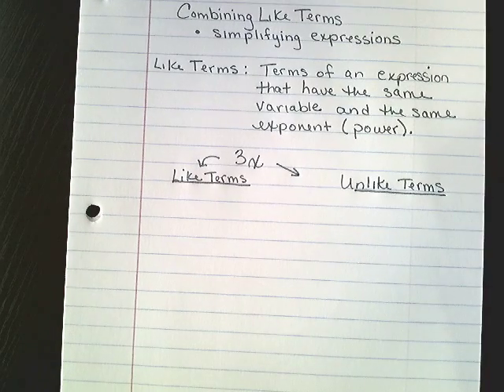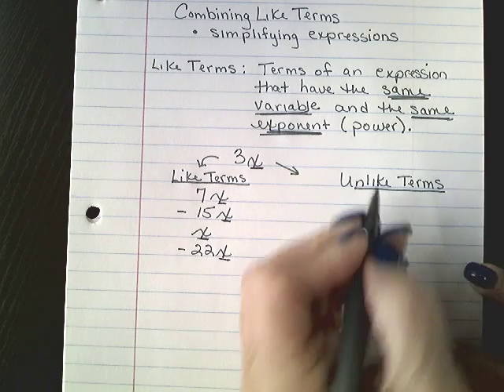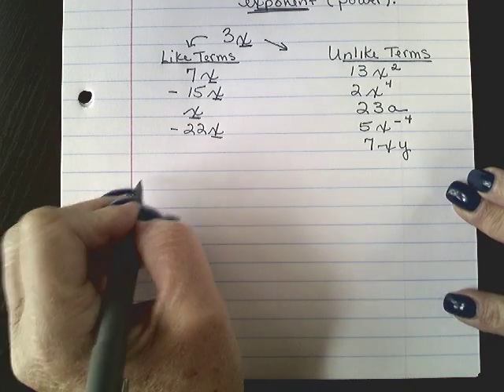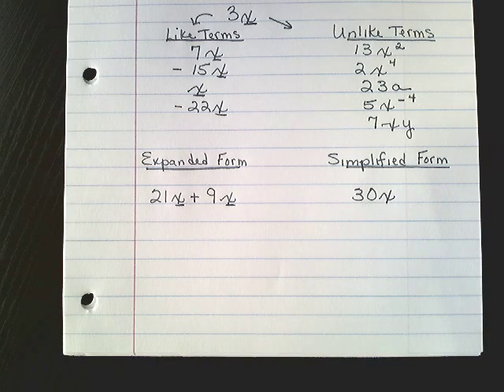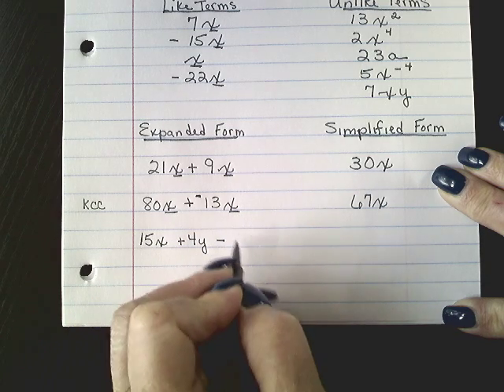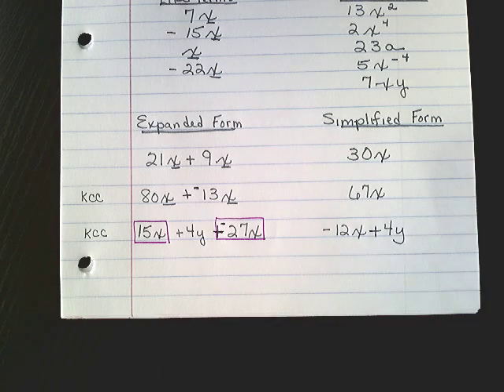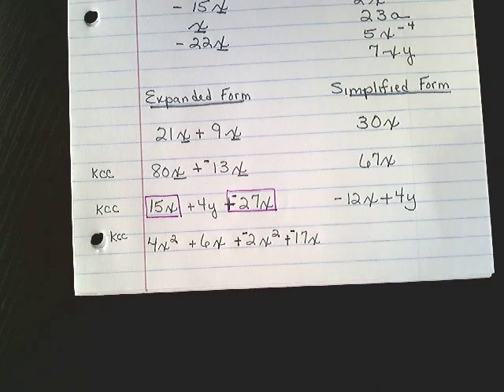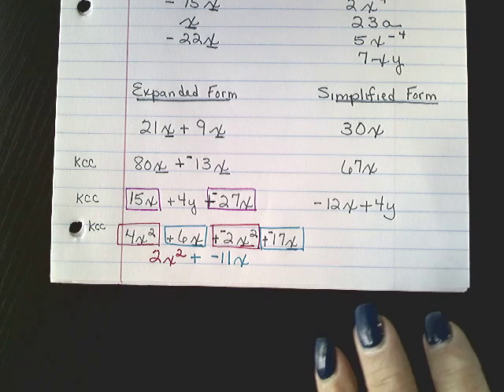Combining Like Terms